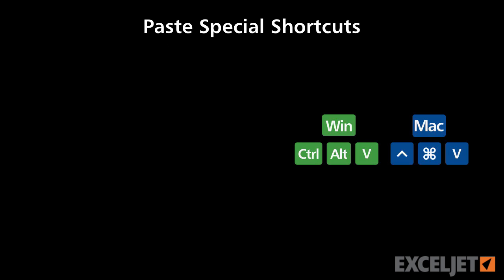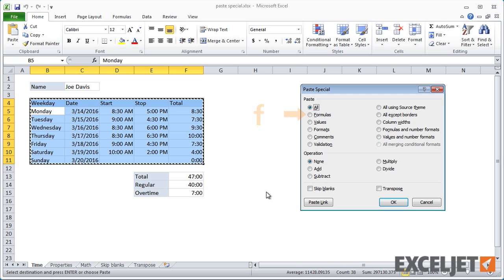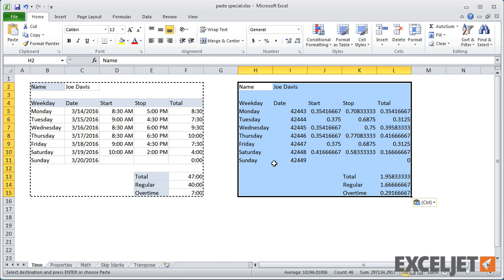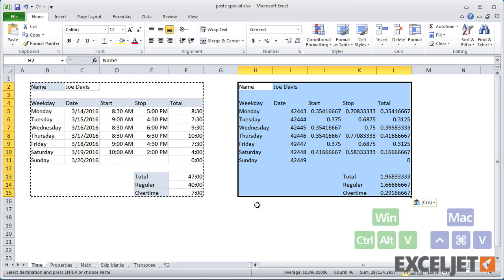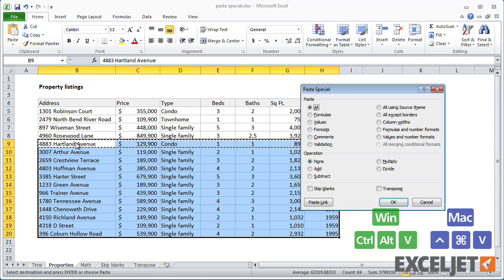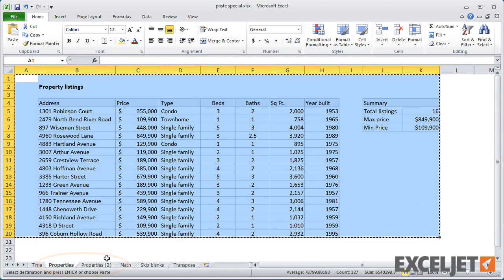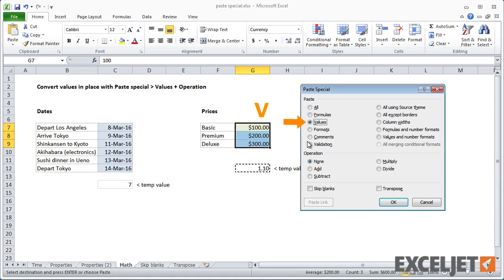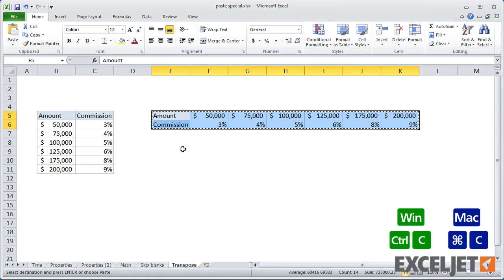Paste Special Shortcuts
Despite the boring name, Paste Special is actually a gateway into a hidden world of powerful features. This video shows how to access Paste Special features using keyboard shortcuts.